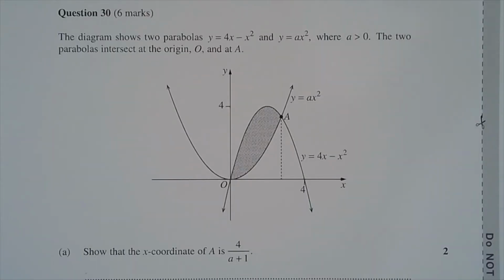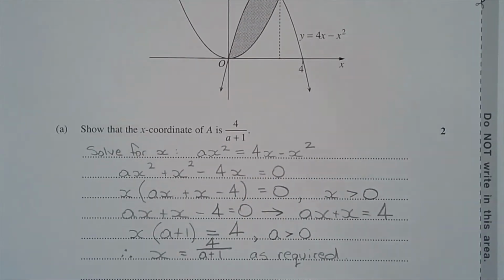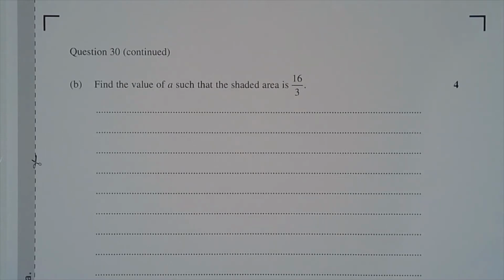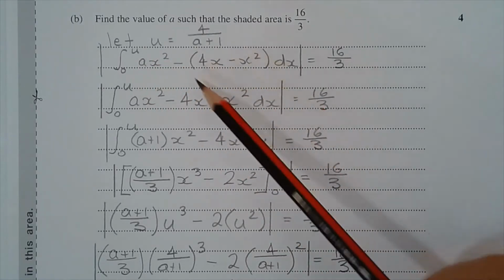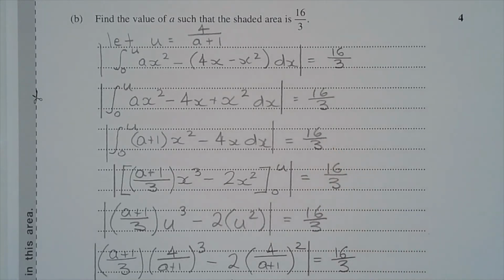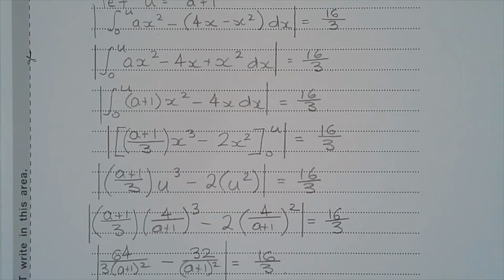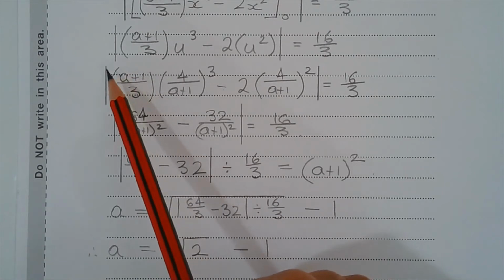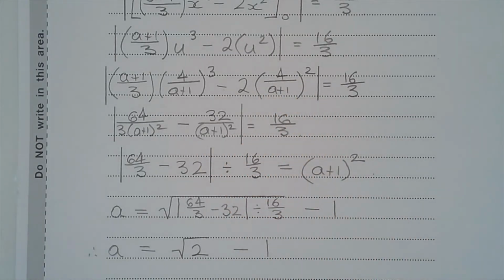2020 HSC Maths Adv HSC Q30 Find intersection point & area between curves